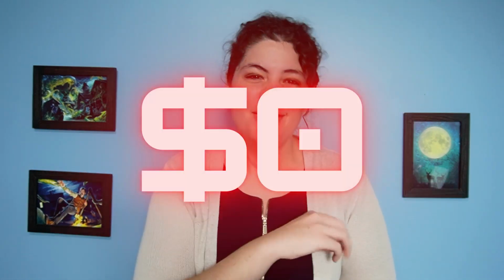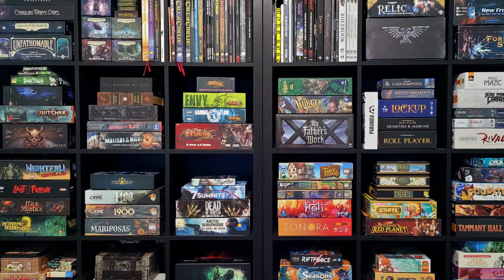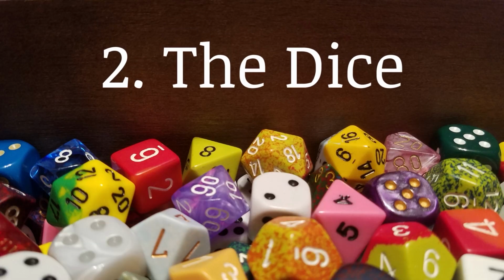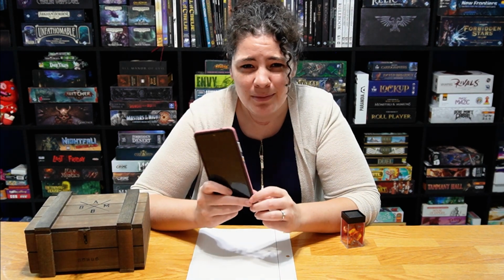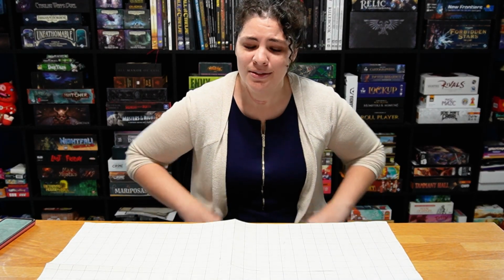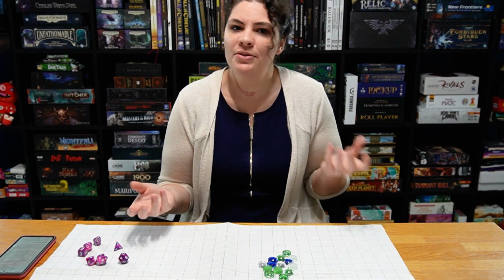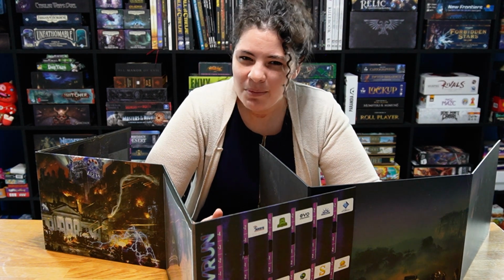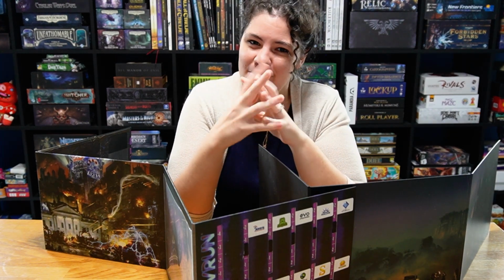4 Essential Tips to a Budget-Friendly Tabletop RPG Experience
Are you worried tabletop roleplaying games are going to break the bank? Never fear! Here are 4 of my best tips for playing TTRPGs on a budget

Did you know I also offer developmental and line editing services for tabletop games and fiction? Let's chat about your project!

00:00 Intro
00:42 Tip #4
00:58 Tip #3
02:20 Tip #2
03:03 Tip #1